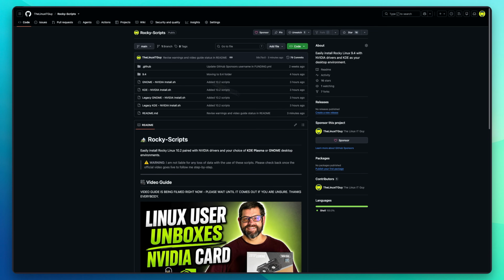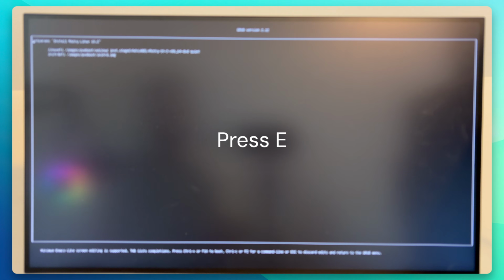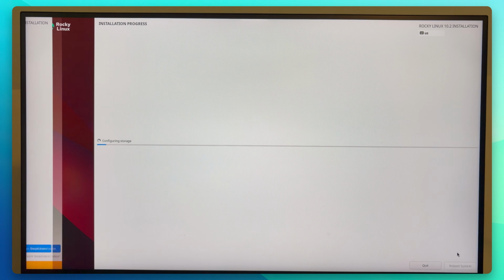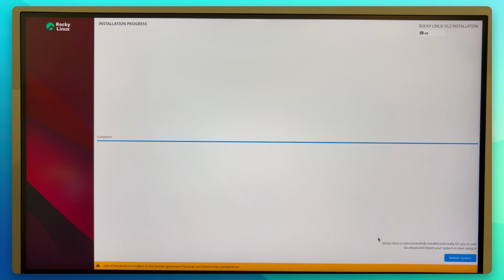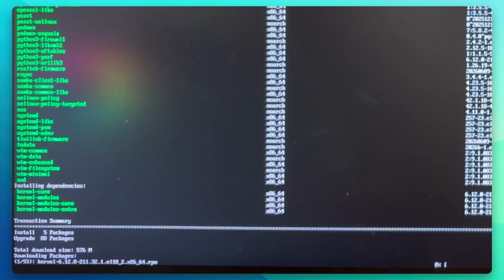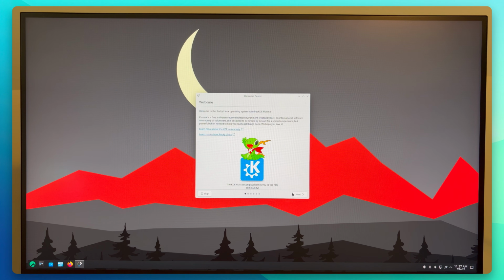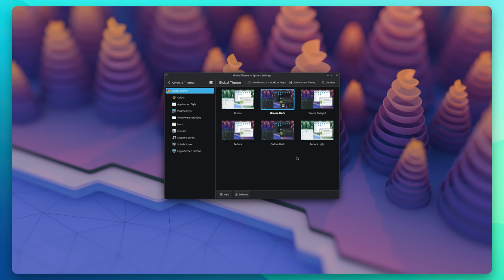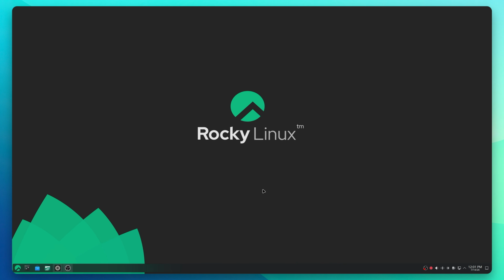🏔️ Rocky Linux 10.2 Install Guide | NVIDIA Drivers | Install Apps with one click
Getting a black screen after installing Rocky Linux with your NVIDIA card? This video walks through installing NVIDIA drivers on Rocky Linux 10.2 using my Rocky Scripts, tested live on an RTX 5060 Ti.

We'll cover:
- Fixing the black screen / nomodeset issue on Rocky 10
- Switching to NVIDIA's open kernel modules
- Running my Rocky-Scripts install script step by step
- Verifying your GPU is working correctly

📌 Timestamps
0:00 - Overview
3:21 - Preview of Rocky Linux
3:55 - Rocky Linux Install
9:37 - My Script
22:30 - First Login
23:24 - Verify NVIDIA Drivers & Fastfetch
24:26 - Theme It Up!
25:55 - My Toolbox
28:09 - Change cursor

My NVIDIA Card

USB Stick (For installing Linux!)